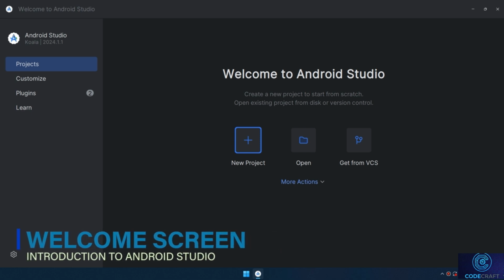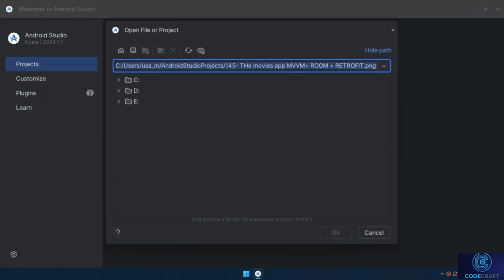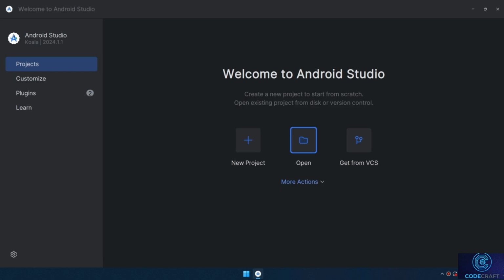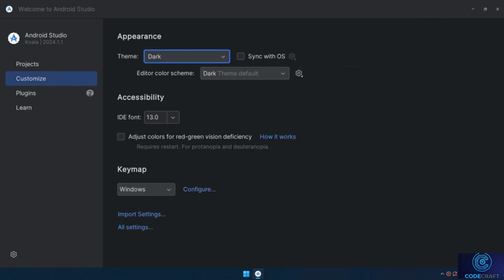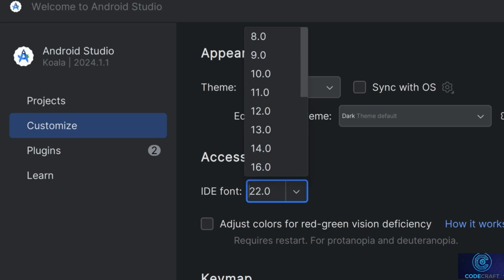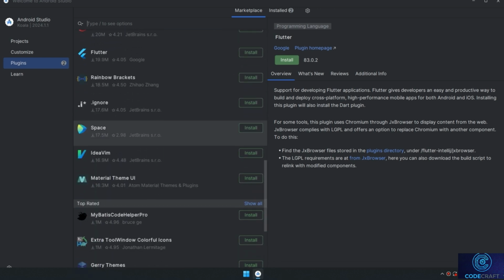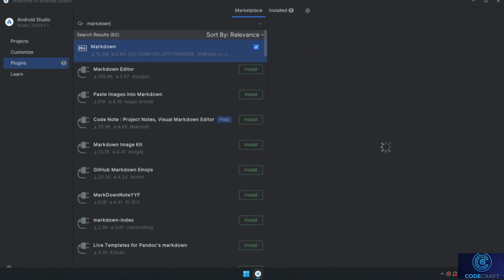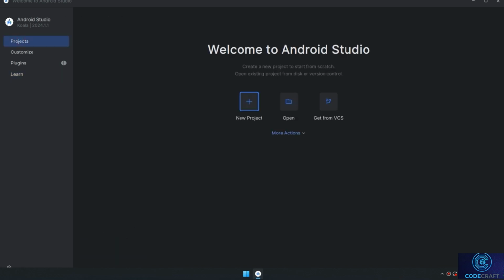(4) Android Studio Welcome Screen Explained | Complete Android Course for Beginners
In this video from The Complete Android Development Course, we explore the Android Studio Welcome Screen and understand the options available for starting Android app development.

The Welcome Screen is the first interface you see when launching Android Studio. It provides quick access to important tools such as creating a new project, opening existing projects, configuring SDKs, and managing plugins.

📚 In this tutorial you will learn:

Overview of the Android Studio Welcome Screen

Creating a new Android project

Opening existing Android projects

Accessing SDK Manager

Android Studio configuration options

Tools available on the welcome dashboard

This tutorial is perfect for beginners who are starting their Android development journey.

By understanding the Android Studio Welcome Screen, you will be able to navigate the development environment efficiently and start building Android apps faster.

Students interested in mobile app development

Developers starting Android Studio for the first time

Android Development

Flutter Development

Firebase

Graphic Design

Video Editing